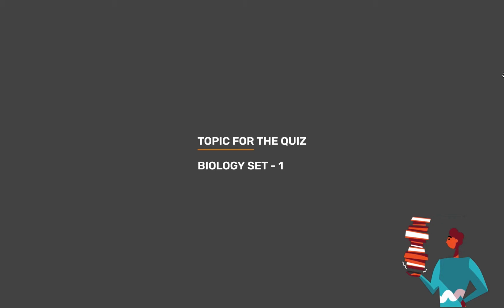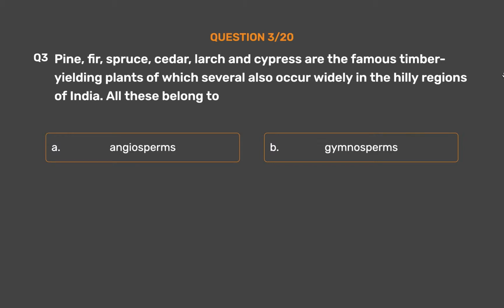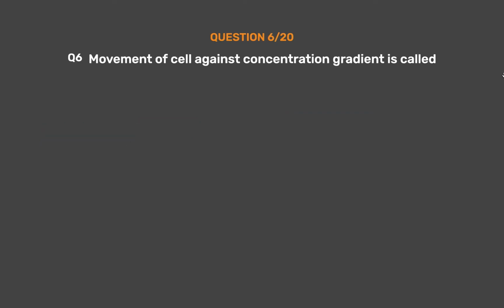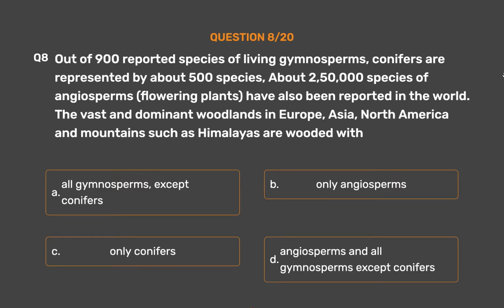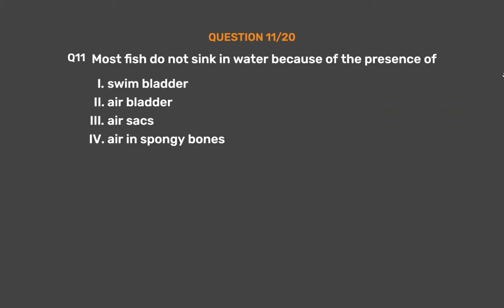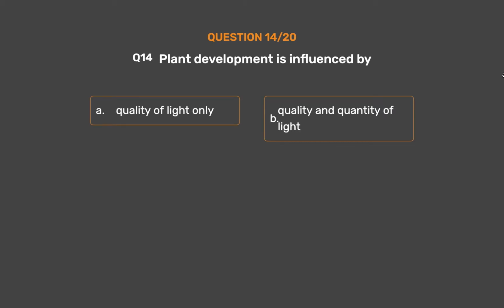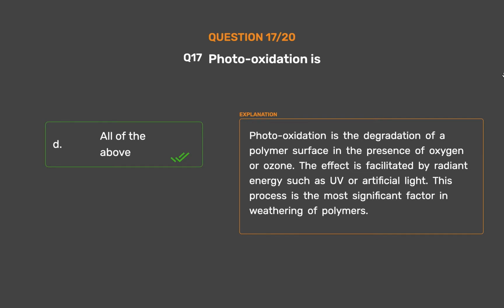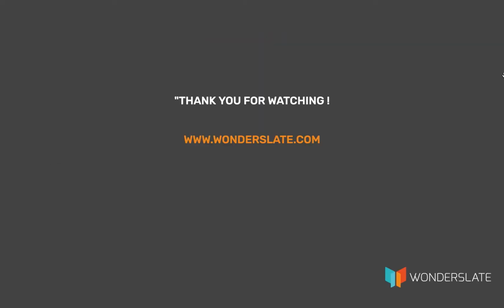General Awareness - Biology Set - 1